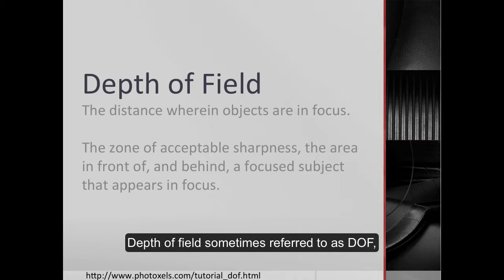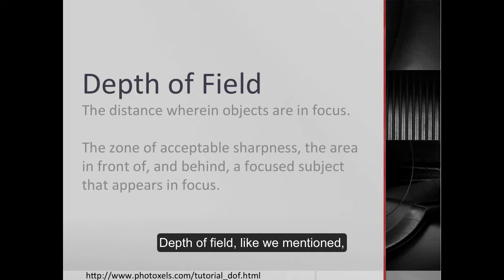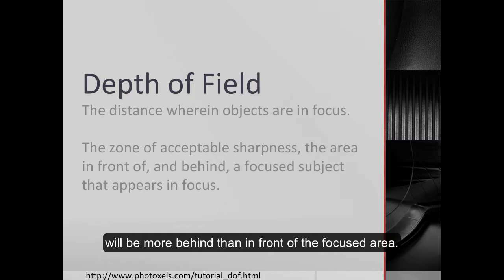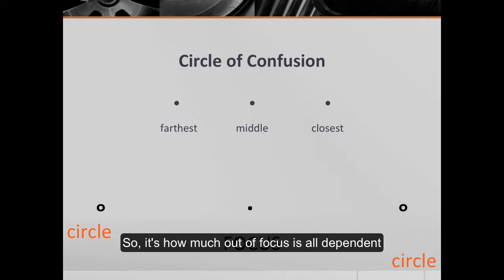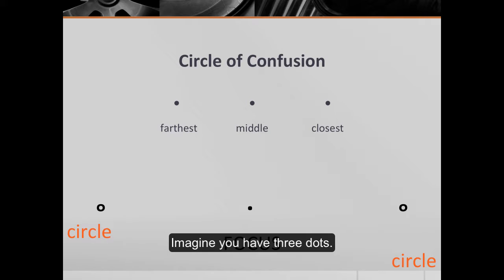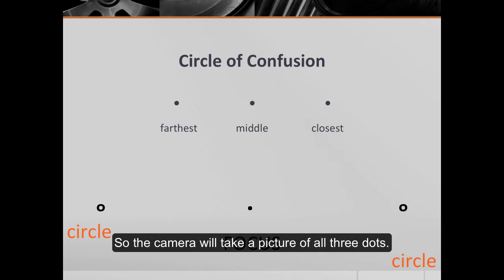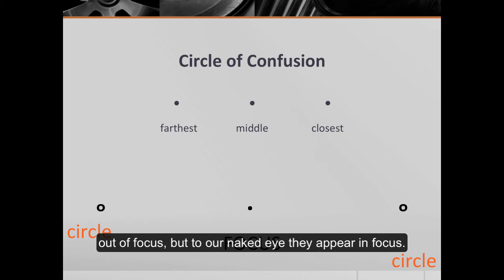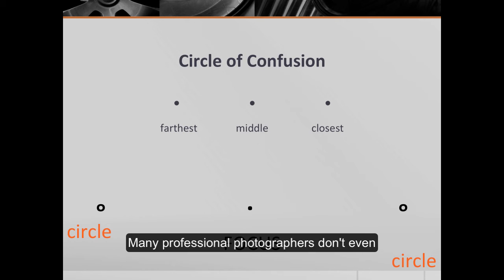1 Depth of FIeld CIrcle of Confusion cc